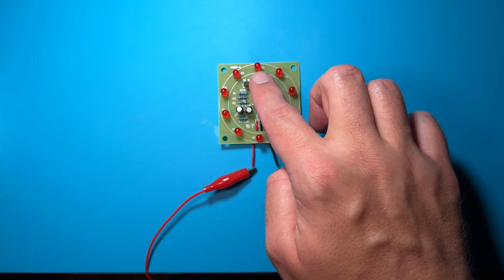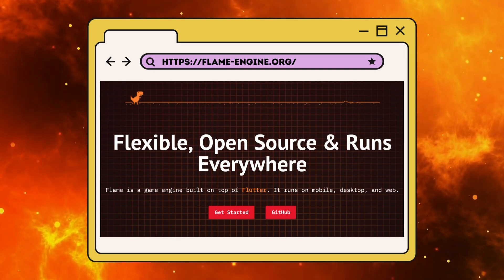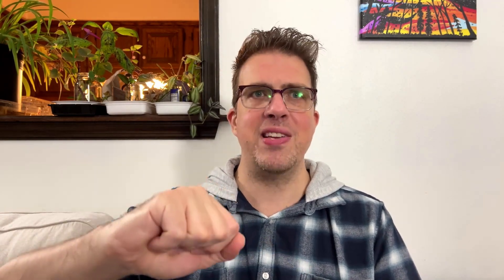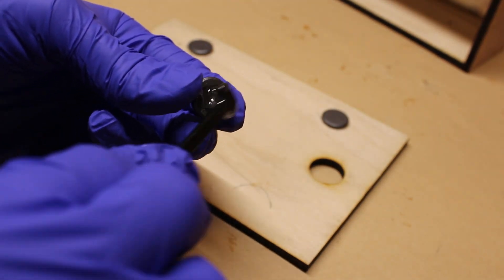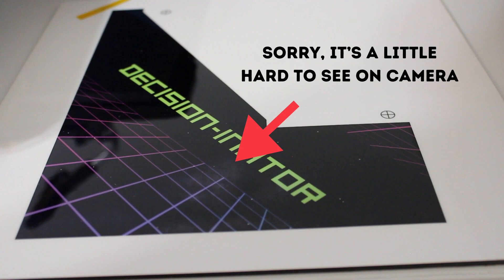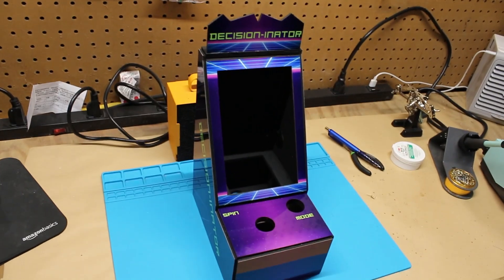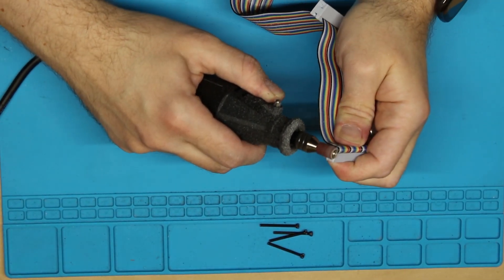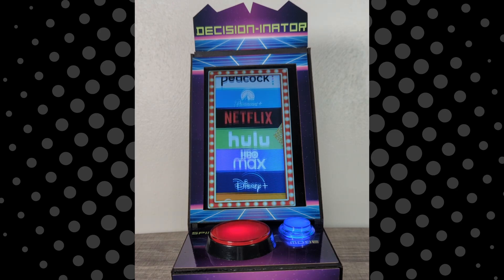I Saved My Marriage Using Flutter and a Laser...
Why settle dinner debates when you can build a Decisioninator? Join me as I dive into a DIY journey of marriage-saving technology, complete with Flutter, lasers, and a LOT of epoxy! 💪 Watch as I turn a Raspberry Pi and questionable woodworking skills into a dinner-deciding machine with three extra modes for chores, date nights, and streaming services.

From LED lights to sublimation, this project is the DIY rollercoaster you didn’t know you needed. Grab some popcorn (or let the Decisioninator pick your snack) and dive into the world of over-engineering for the greater good!